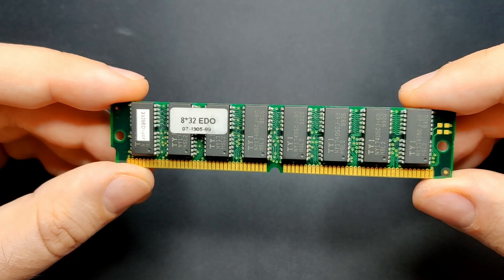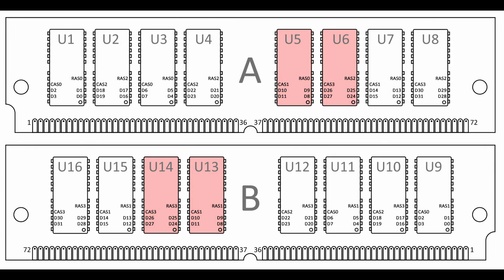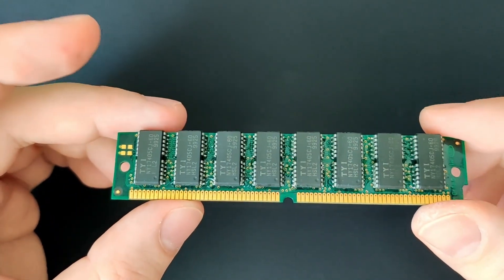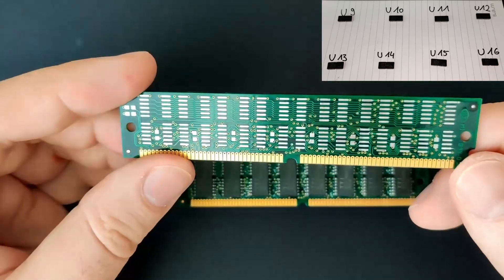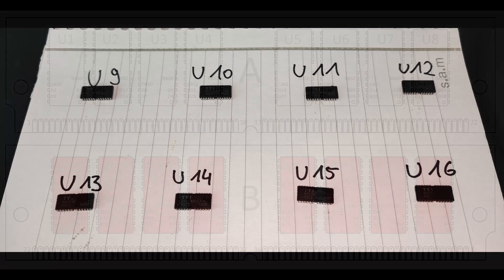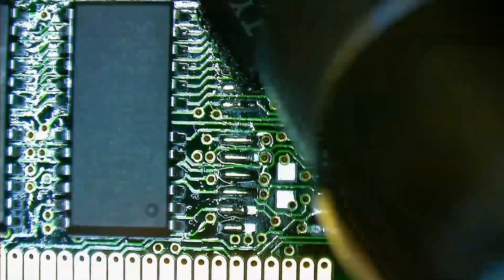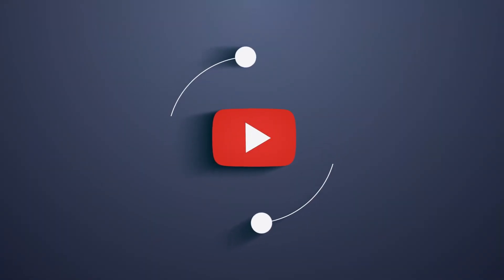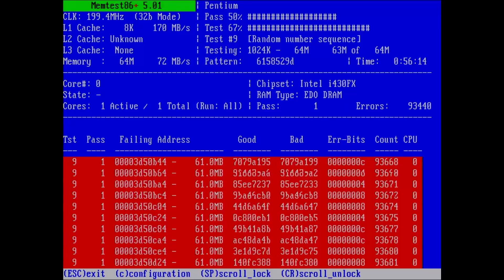Identify a faulty memory chip - the manual way! (EDO_ERR Part 3/3)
Description:
This is the third and final video where I try to find a faulty memory chip on a 32MB EDO memory module.
In previous videos, I tried to look at schematics, motherboard connections, and MemTest86+ error reports.
Unfortunately, I was not able to identify the faulty chip on the module using those methods - which may be due to my lack of knowledge and experience. However, in this video, I will find the faulty chip by desoldering groups of chips to finally get to a conclusion.

Soldering iron (FNIRSI HS-01):

00:00 Intro
00:16 Summary video one
00:43 Summary video two
01:54 PCBWay
02:26 Battle plan for today
03:55 Side B chips
05:38 8 chips left
06:30 4 chips left
07:26 2 chips left
08:40 The faulty chip
09:26 Future projects
09:45 Outro